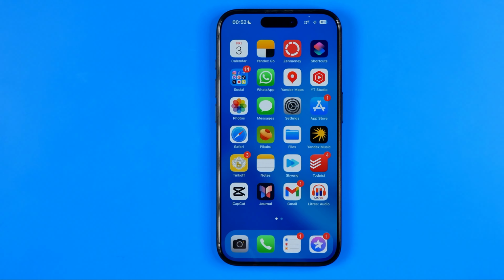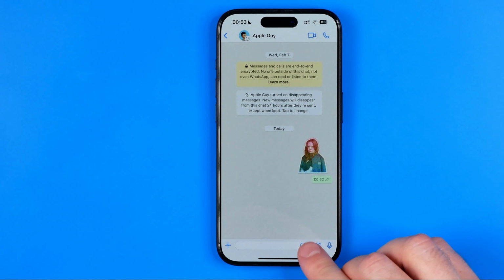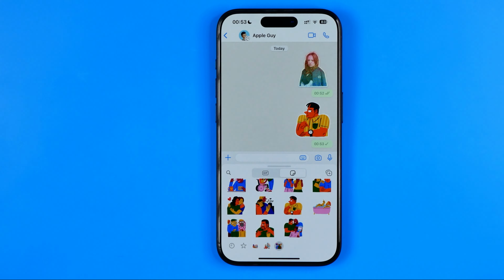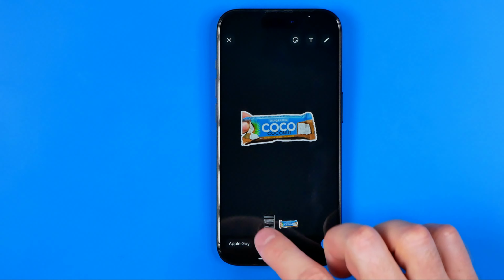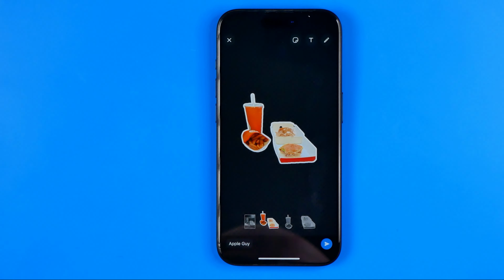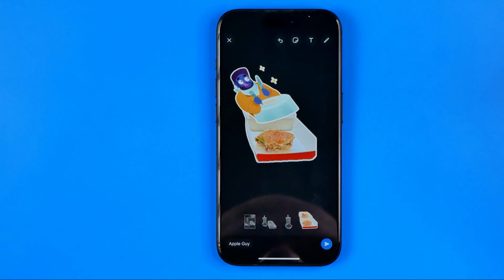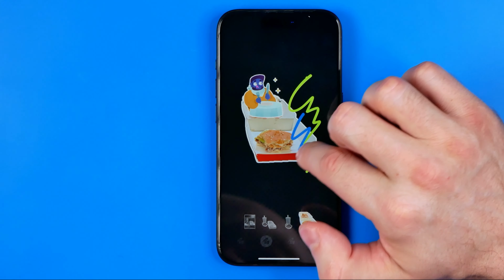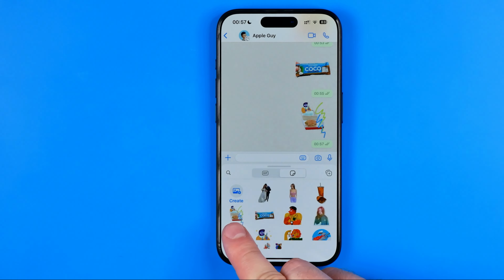How to Send Stickers in Whatsapp on iPhone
Here's how to send stickers on whatsapp! In this video I will show you how to make whatsapp stickers. Be sure to watch the video to the very end. You will learn how to send whatsapp stickers. That's easy and simple to do!